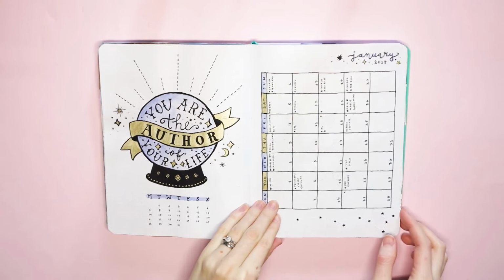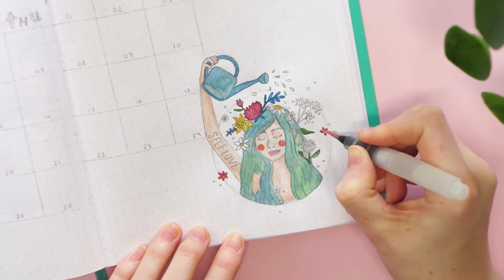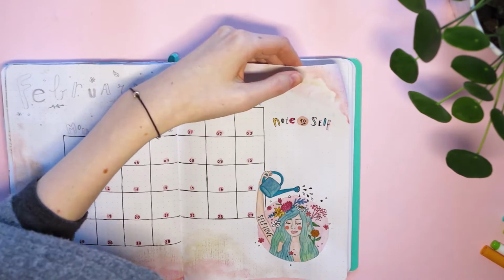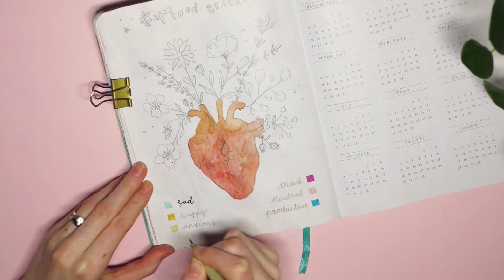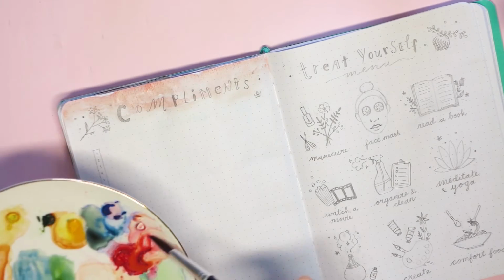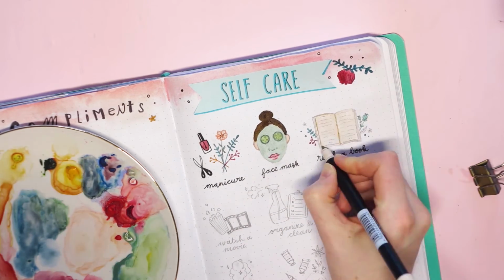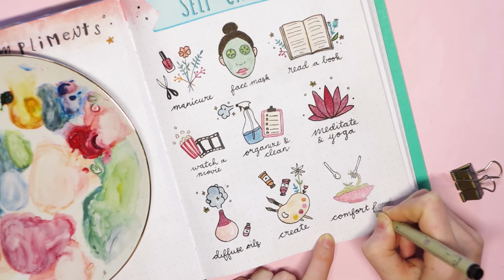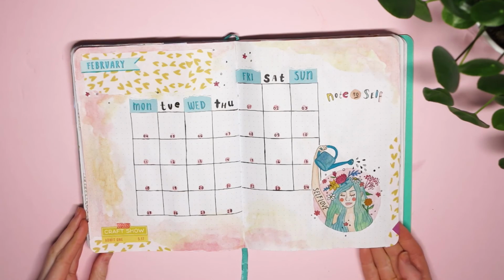Bullet Journal Plan With Me ★ February 2019 ★ Selfcare || TristArtist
★ SOCIAL MEDIA & SHOP ★

★ COLLABORATE ★